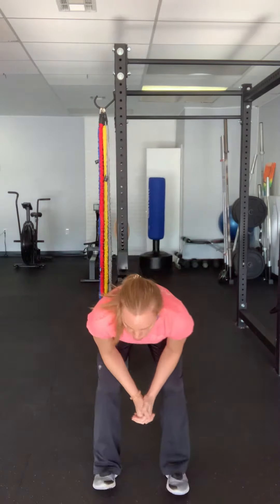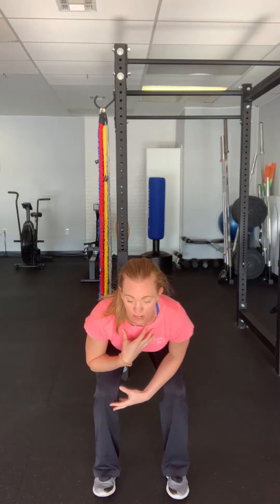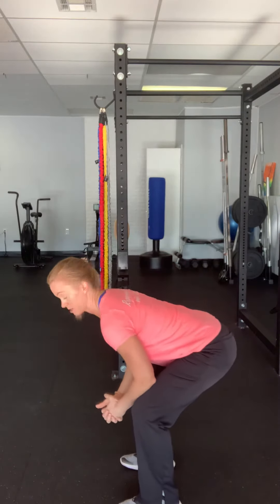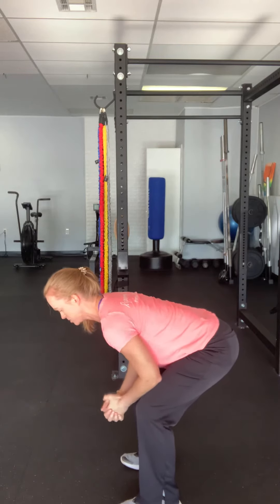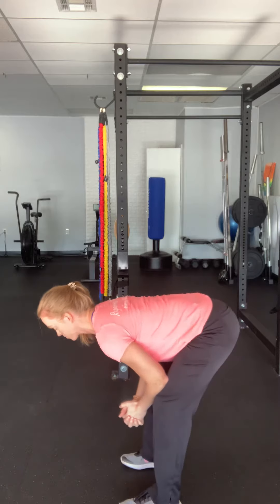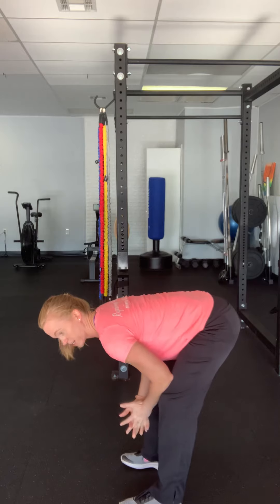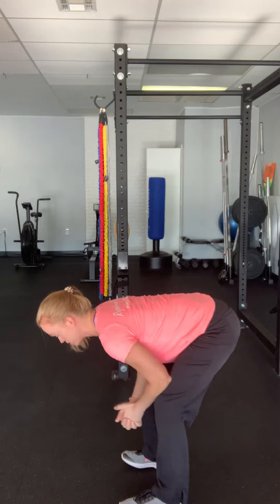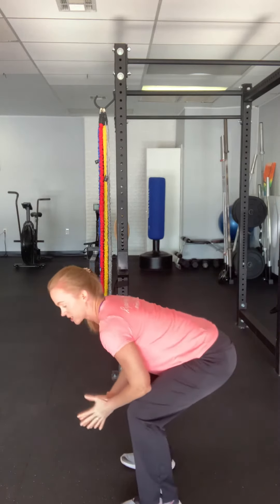The 2 Best Standing Hamstring Stretches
The hamstrings are comprised of 3 muscles that flex the knee, extend the hip and rotate the tibia. They have attachments at the pelvic and knee. These stretches will address both attachments and all 3 hamstrings in 2 easy standing stretches.